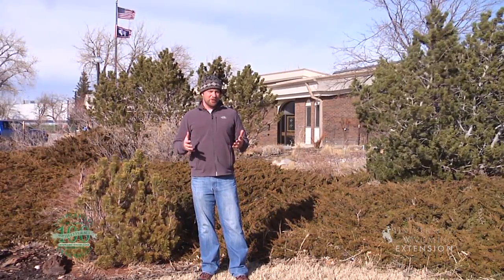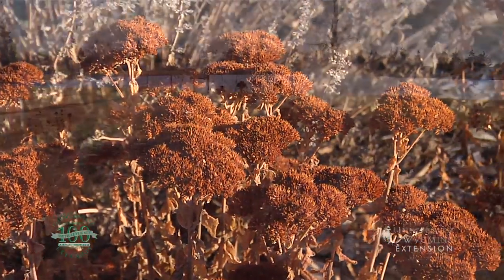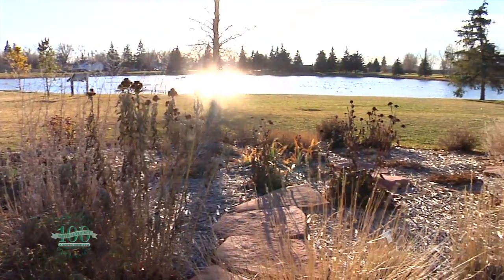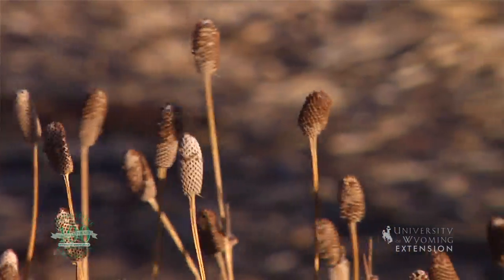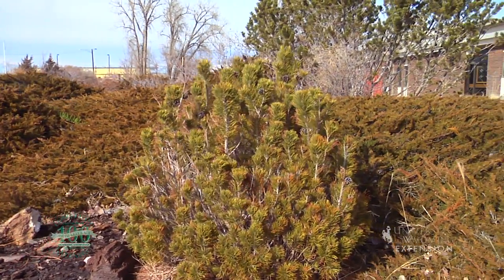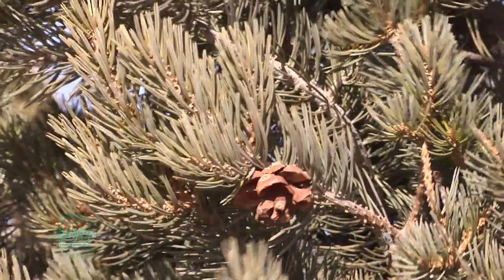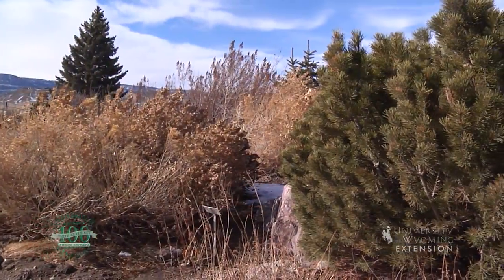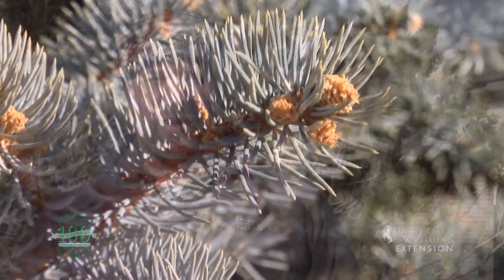Evergreen Ground Cover | From the Ground Up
Evergreen ground cover can be a great way to expand the diversity of your yard and garden landscape and keep plants growing year-round. Here's some suggestions of varieties that grow well in Wyoming.